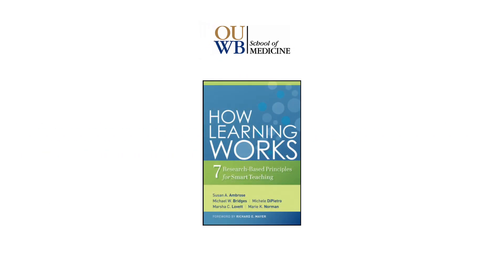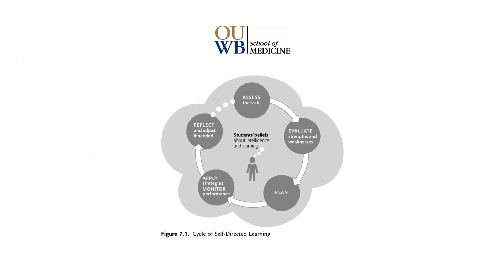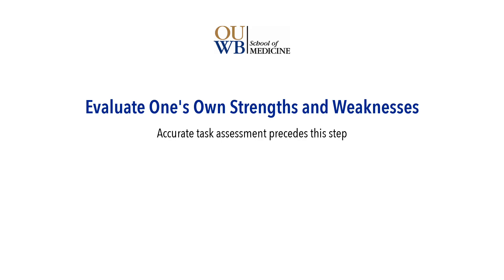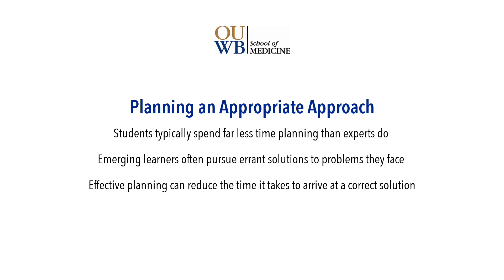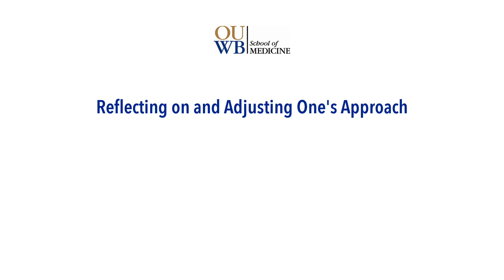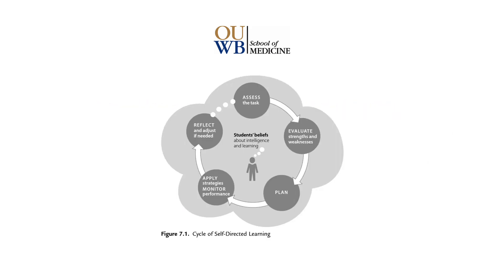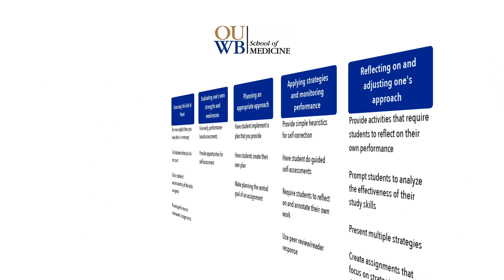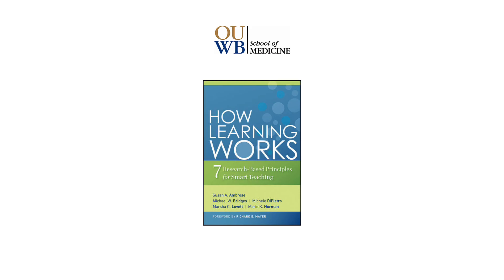How Do Students Become Self Directed Learners?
𝘐𝘯 𝘵𝘩𝘪𝘴 𝘷𝘪𝘥𝘦𝘰, 𝘸𝘦 𝘥𝘪𝘴𝘤𝘶𝘴𝘴 𝘩𝘰𝘸 𝘴𝘵𝘶𝘥𝘦𝘯𝘵𝘴 𝘣𝘦𝘤𝘰𝘮𝘦 𝘴𝘦𝘭𝘧-𝘥𝘪𝘳𝘦𝘤𝘵𝘦𝘥 𝘭𝘦𝘢𝘳𝘯𝘦𝘳𝘴. 𝘛𝘩𝘦 𝘤𝘺𝘤𝘭𝘦 𝘰𝘧 𝘴𝘦𝘭𝘧-𝘥𝘪𝘳𝘦𝘤𝘵𝘦𝘥 𝘭𝘦𝘢𝘳𝘯𝘪𝘯𝘨 𝘪𝘯𝘷𝘰𝘭𝘷𝘦𝘴 𝘮𝘶𝘭𝘵𝘪𝘱𝘭𝘦 𝘱𝘳𝘰𝘤𝘦𝘴𝘴𝘦𝘴, 𝘪𝘯𝘤𝘭𝘶𝘥𝘪𝘯𝘨 𝘢𝘴𝘴𝘦𝘴𝘴𝘪𝘯𝘨 𝘵𝘩𝘦 𝘵𝘢𝘴𝘬 𝘢𝘵 𝘩𝘢𝘯𝘥, 𝘦𝘷𝘢𝘭𝘶𝘢𝘵𝘪𝘯𝘨 𝘰𝘯𝘦'𝘴 𝘰𝘸𝘯 𝘴𝘵𝘳𝘦𝘯𝘨𝘵𝘩𝘴 𝘢𝘯𝘥 𝘸𝘦𝘢𝘬𝘯𝘦𝘴𝘴𝘦𝘴, 𝘱𝘭𝘢𝘯𝘯𝘪𝘯𝘨 𝘢𝘯 𝘢𝘱𝘱𝘳𝘰𝘱𝘳𝘪𝘢𝘵𝘦 𝘢𝘱𝘱𝘳𝘰𝘢𝘤𝘩, 𝘢𝘱𝘱𝘭𝘺𝘪𝘯𝘨 𝘴𝘵𝘳𝘢𝘵𝘦𝘨𝘪𝘦𝘴 𝘢𝘯𝘥 𝘮𝘰𝘯𝘪𝘵𝘰𝘳𝘪𝘯𝘨 𝘰𝘯𝘦'𝘴 𝘱𝘦𝘳𝘧𝘰𝘳𝘮𝘢𝘯𝘤𝘦, 𝘢𝘯𝘥 𝘳𝘦𝘧𝘭𝘦𝘤𝘵𝘪𝘯𝘨 𝘶𝘱𝘰𝘯 𝘢𝘯𝘥 𝘢𝘥𝘫𝘶𝘴𝘵𝘪𝘯𝘨 𝘰𝘯𝘦'𝘴 𝘢𝘱𝘱𝘳𝘰𝘢𝘤𝘩. 𝘚𝘵𝘳𝘢𝘵𝘦𝘨𝘪𝘦𝘴 𝘢𝘳𝘦 𝘥𝘪𝘴𝘤𝘶𝘴𝘴𝘦𝘥 𝘧𝘰𝘳 𝘩𝘰𝘸 𝘵𝘰 𝘮𝘰𝘥𝘦𝘭 𝘢𝘯𝘥 𝘩𝘦𝘭𝘱 𝘴𝘵𝘶𝘥𝘦𝘯𝘵𝘴 𝘴𝘶𝘤𝘤𝘦𝘴𝘴𝘧𝘶𝘭𝘭𝘺 𝘢𝘤𝘩𝘪𝘦𝘷𝘦 𝘵𝘩𝘦𝘴𝘦 𝘱𝘳𝘰𝘤𝘦𝘴𝘴𝘦𝘴 𝘰𝘷𝘦𝘳 𝘵𝘪𝘮𝘦.